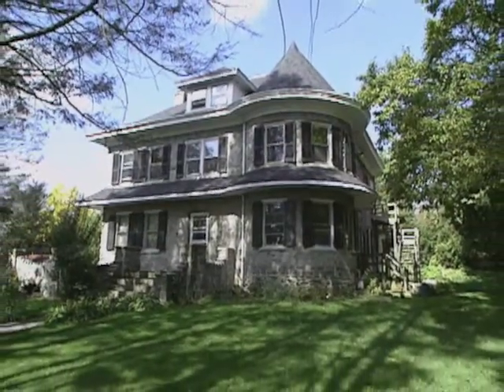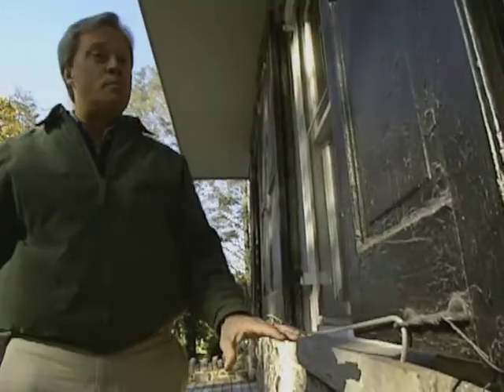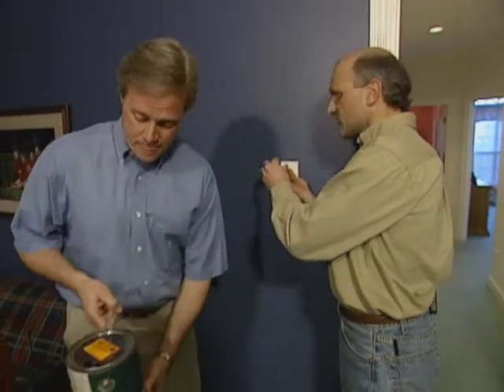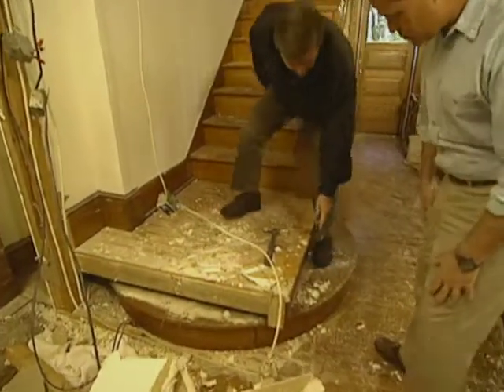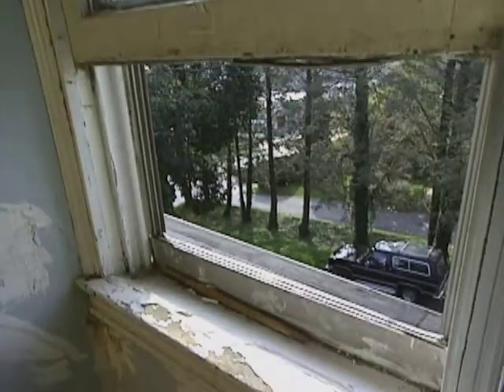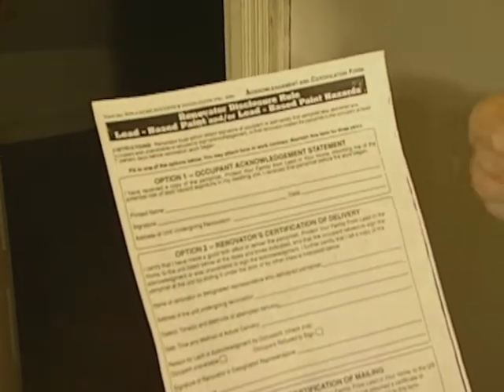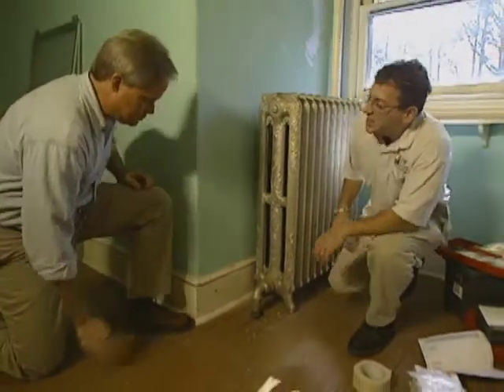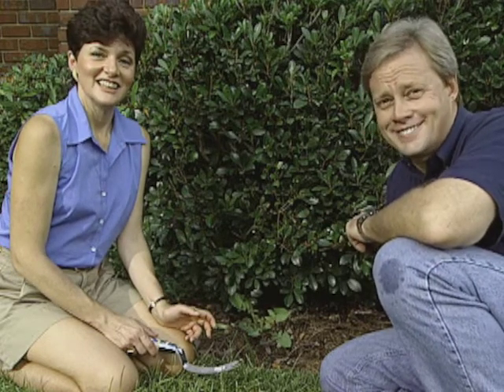Turn of the Century Pennsylvania Home - Part 1 - Today's Homeowner with Danny Lipford (S2|E15)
Danny and the homeowners turn this turn of the century home duplex into a modern single family masterpiece.

00:00 Today's Homeowner - Introduction
00:14 The 100 Year Old House ​- Introduction
01:05 Taking a Look at the Home Exterior
03:40 Converting a Duplex into a Single Family Home
04:44 Remembering Your Wall's Paint (Simple Solutions)
06:00 Interview with the head of Construction
10:43 Pre Marked Sheathing (Best New Products)
12:36 Checking to See if there's Lead in your Home
13:19 Interview with a Licensed Lead Expert
16:56 Getting Rid of Weeds (Around the Yard)
18:08 Conclusion & Credits